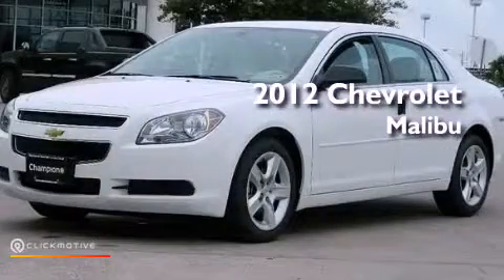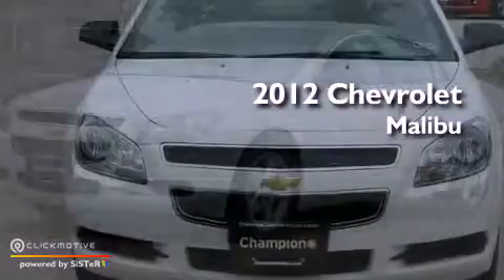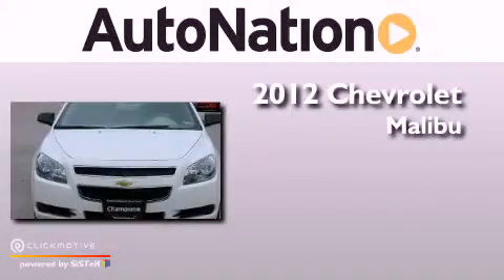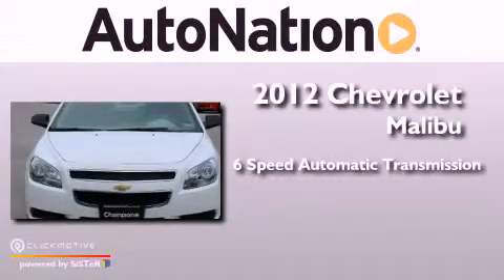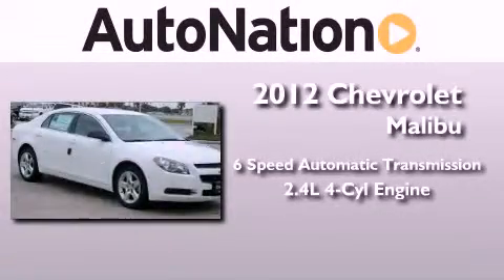2012 Chevrolet Malibu Corpus Christi TX 78412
Year : 2012
 Make : Chevrolet
 Model : Malibu
 Engine : Gas 4-Cyl 2.4L/145
 Trans . : Automatic
 Exterior : Summit White
 Miles : 5
 Interior : Titanium

 6650 South Padre Island Drive